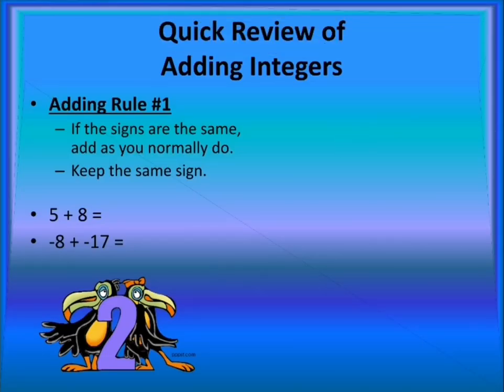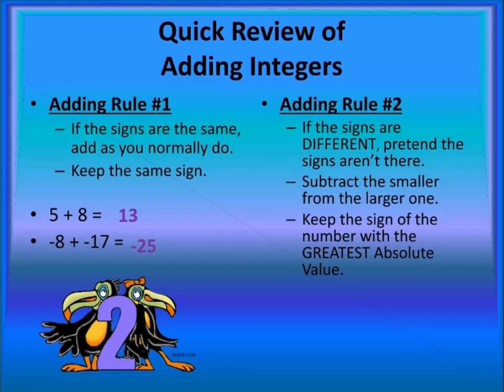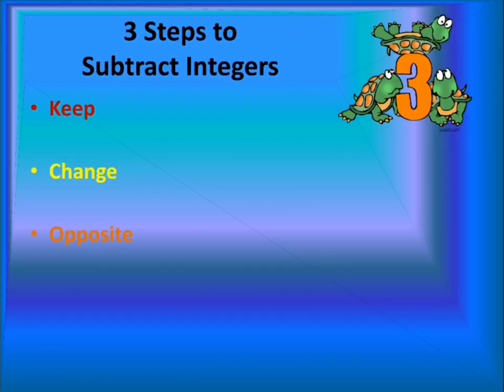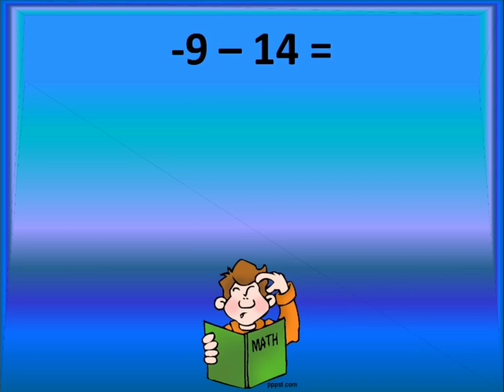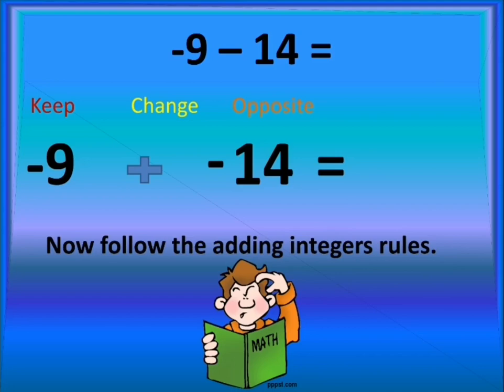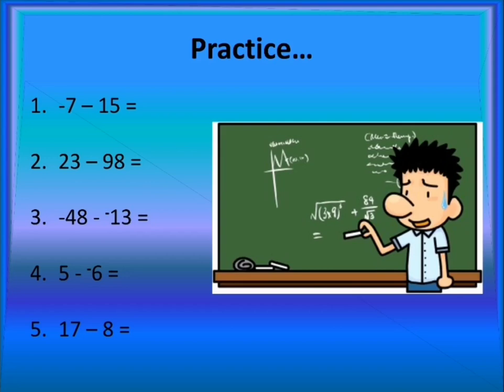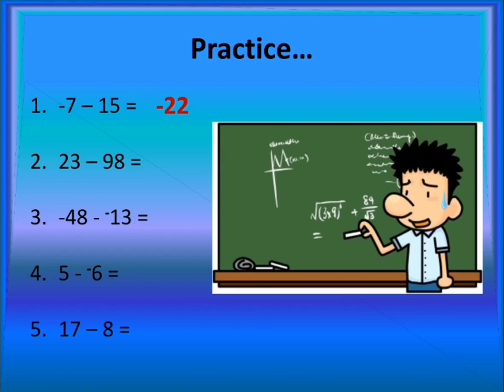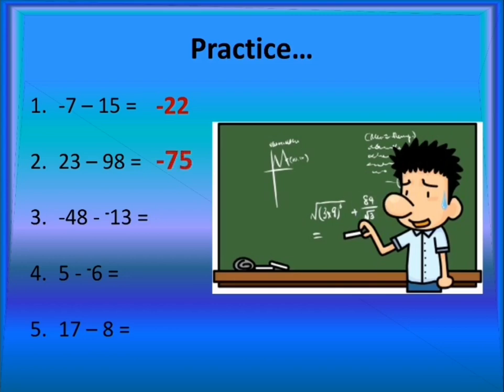Subtraction Of Integers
For those who want to learn math at their own pace. No exam. No recitation. No pressure. Just you and my math videos.